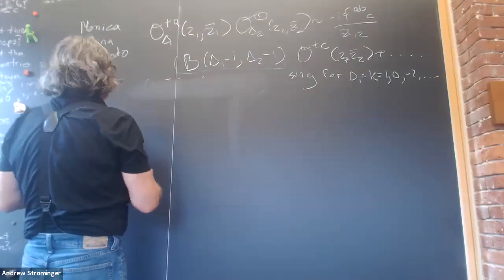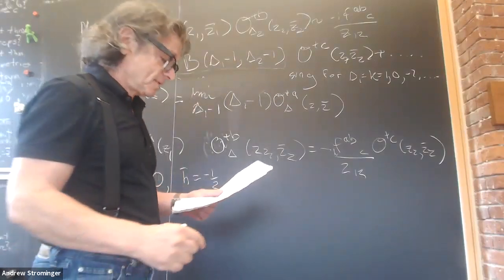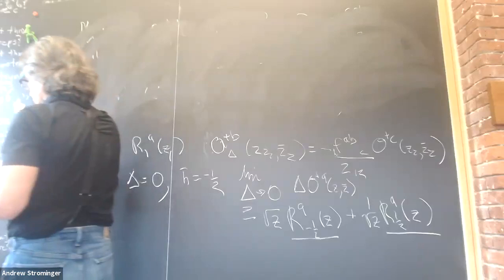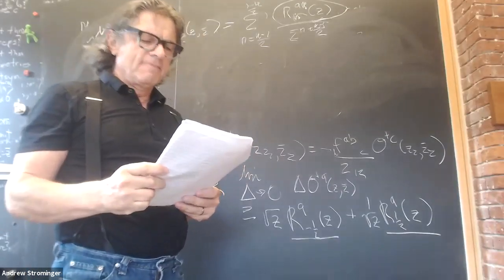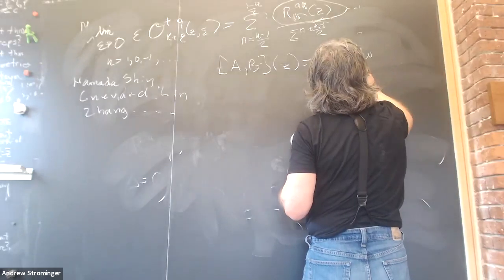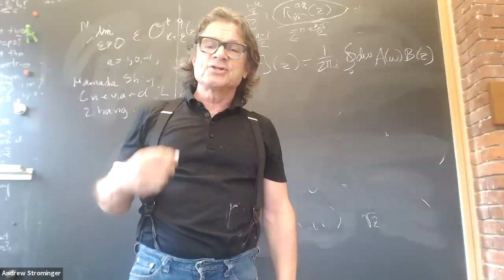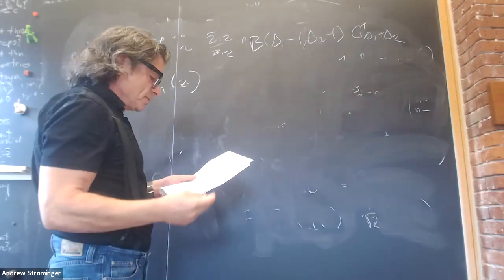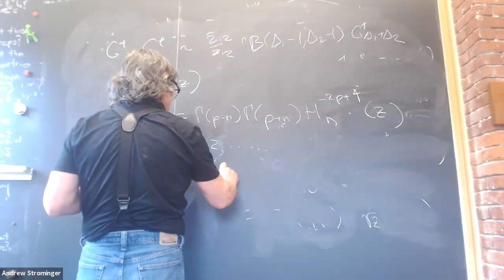Corfu2021 - CA -Tuesday 31-8-2021- A Strominger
Corfu2021 - Workshop on Celestial Amplitudes and Flat Space Holography

A Strominger (Harvard U ) - w Infinity and the Celestial Sphere

Starts on August 31, 17:20 (EEST)